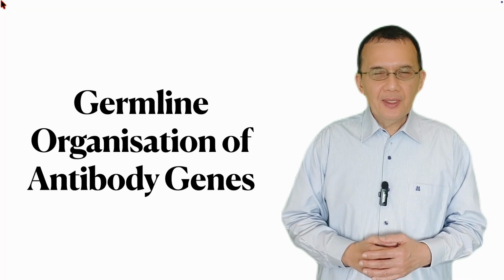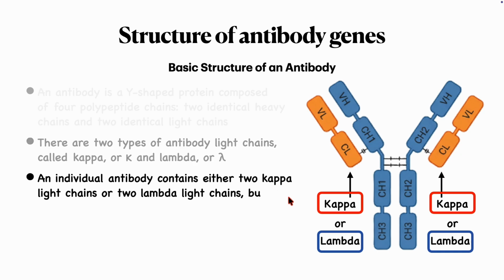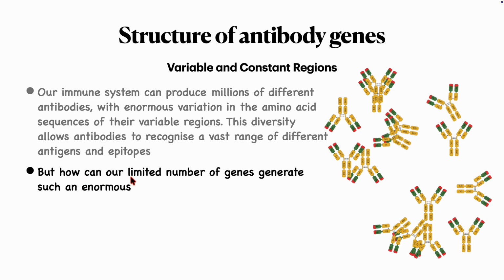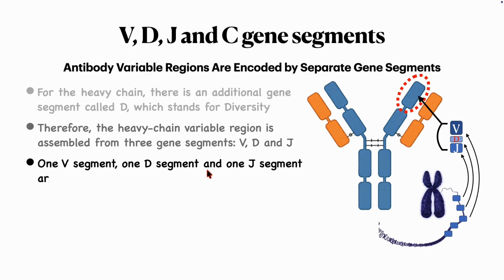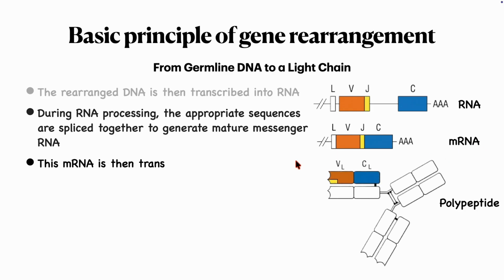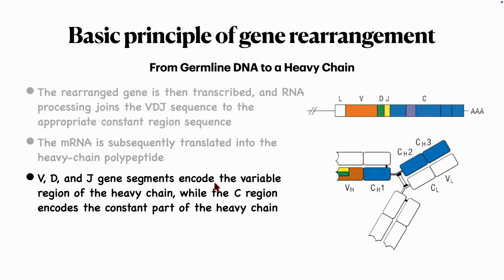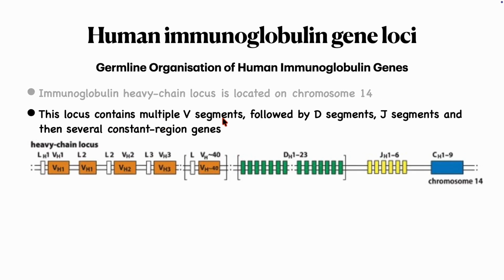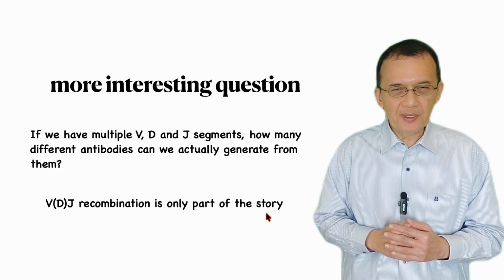Germline Organisation of Antibody Genes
How can our immune system produce an enormous variety of antibodies from a limited number of genes?

In this video, I explain the germline organisation of antibody genes and introduce the genetic basis of antibody diversity. We begin with the basic structure of antibodies and the variable and constant regions of the heavy and light chains. We then explore how immunoglobulin variable regions are assembled from separate V, D and J gene segments.

The video also explains the basic principle of V(D)J recombination, including how V and J segments form the light-chain variable region, while V, D and J segments form the heavy-chain variable region. Finally, we look at the three human immunoglobulin gene loci: the kappa light-chain locus on chromosome 2, lambda light-chain locus on chromosome 22, and heavy-chain locus on chromosome 14.

This video is designed for medical, biomedical science and other health-science students studying immunology.